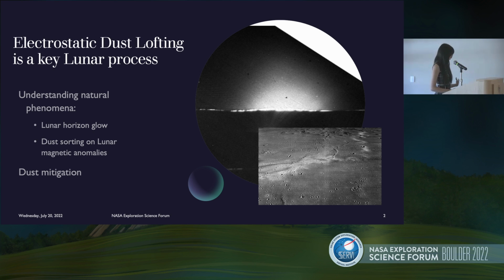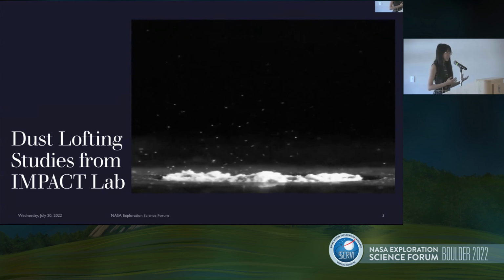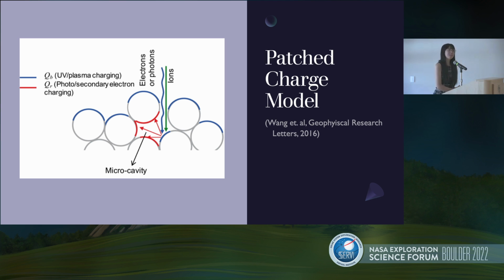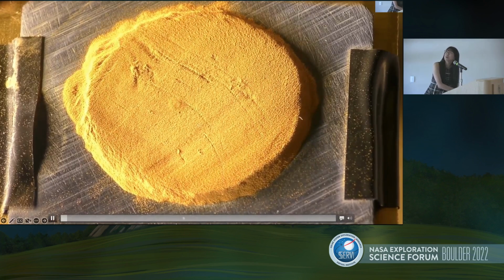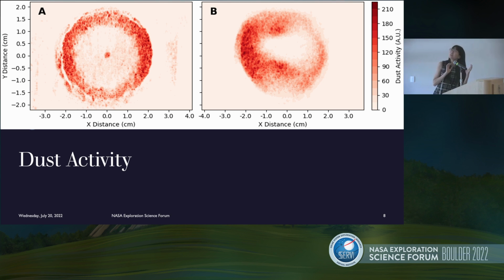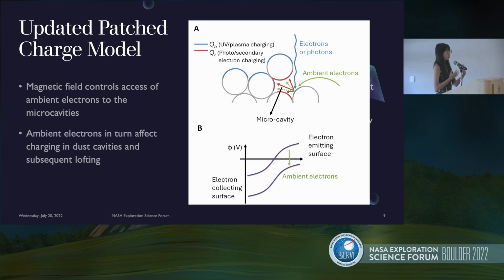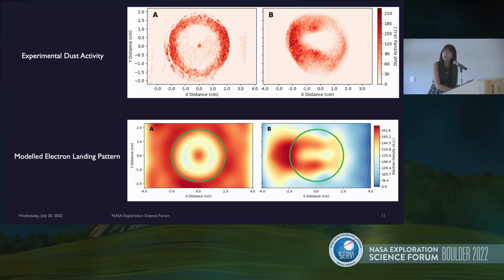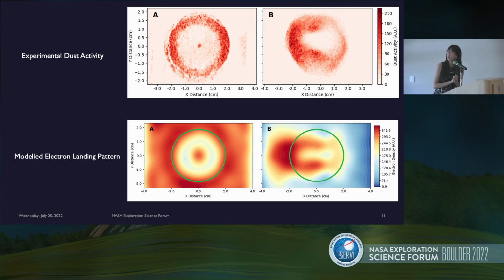NASA Exploration Science Forum 2022: Dust, Regolith, and Simulants II - Li Hsia Yeo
Dust, Regolith, and Simulants II
Regolith Dust Mobilization in the Presence of Magnetic Fields
Li Hsia Yeo